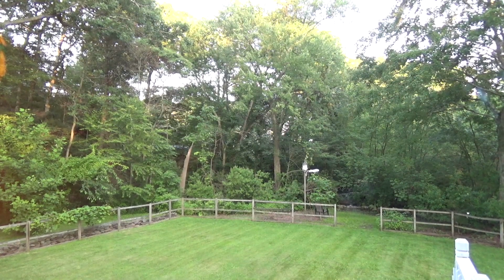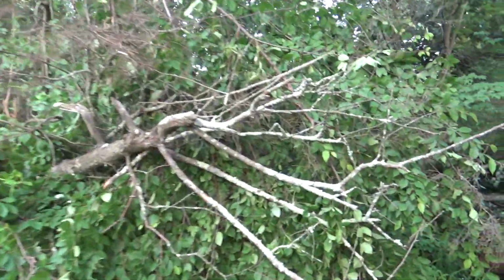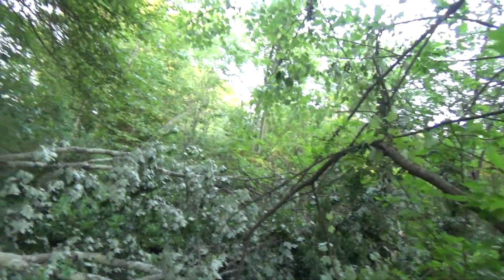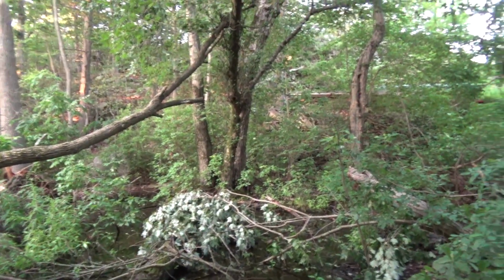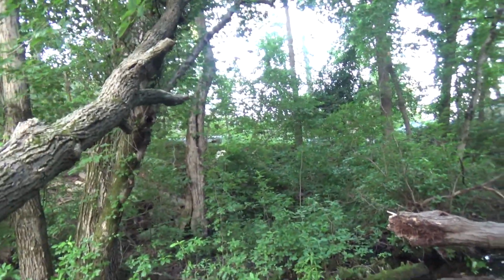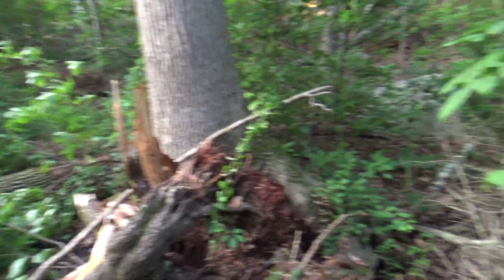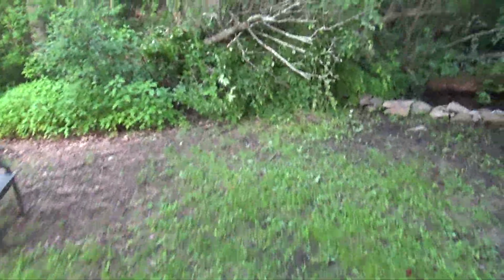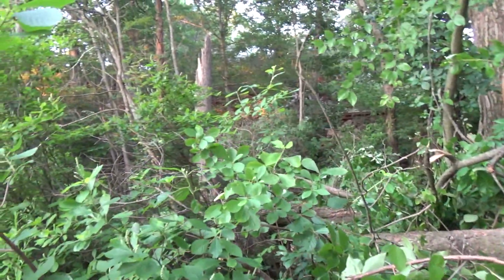Assessing the Damage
Assessing the damage caused by a severe thunderstorm that passed through on the evening of Tuesday July 4, 2023.